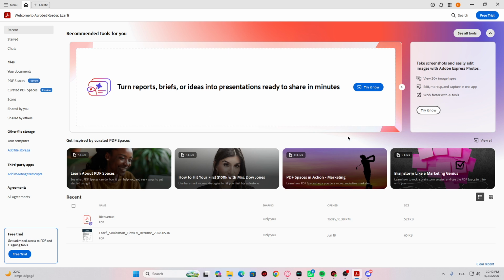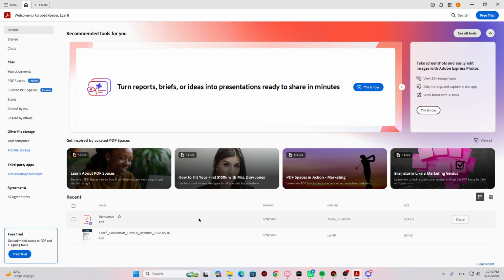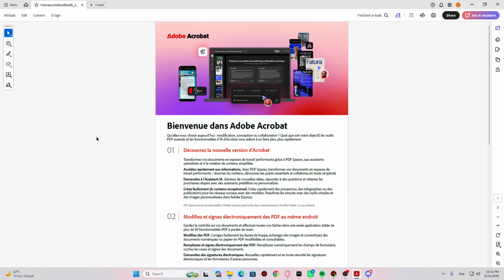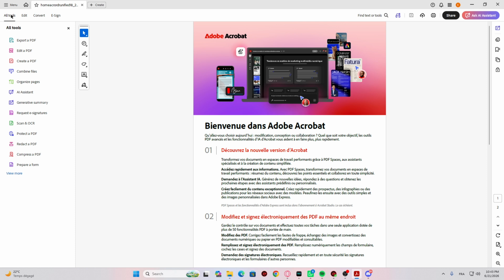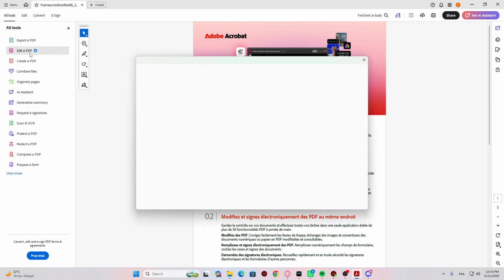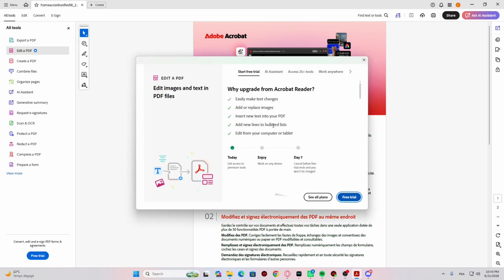How To Link a Table of Contents to Pages in Adobe Acrobat! Tutorial